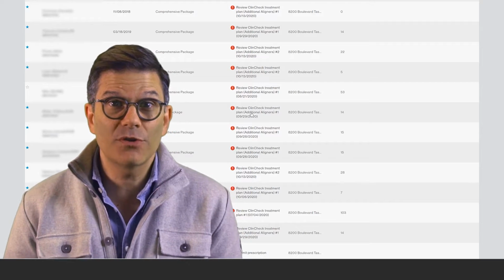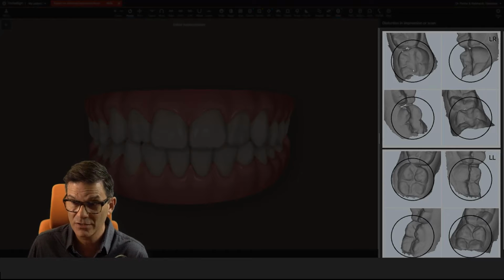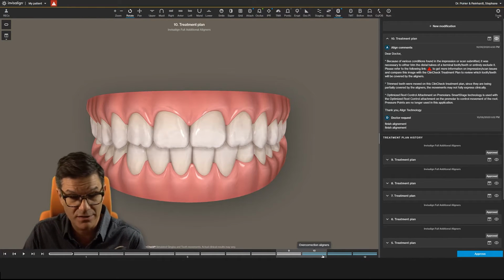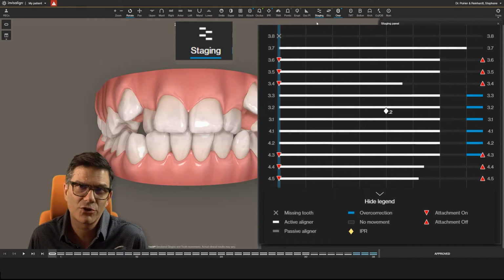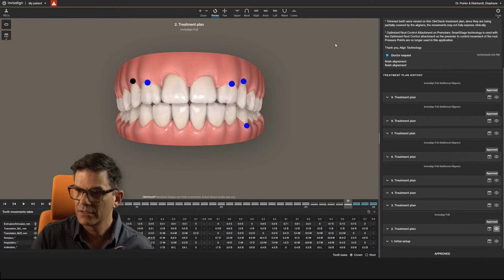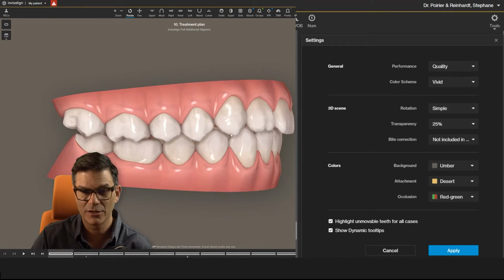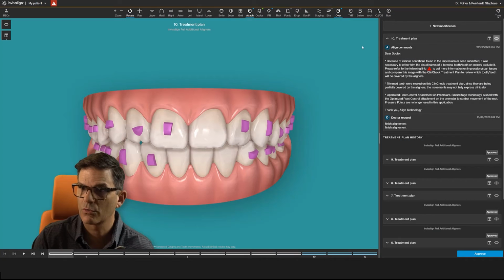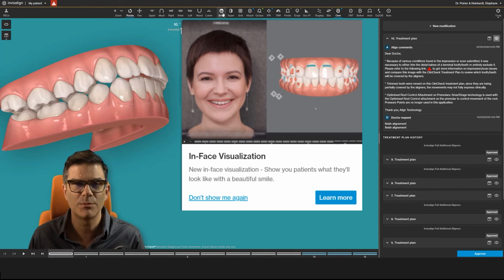The Clincheck 6.0 software explained: a complete guided tour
The Clincheck 6.0 software explained: a complete guided tour will give you a complete overlook and a tutorial on the Clincheck 6.0. The newest Clincheck is a big improvement from the previous version. With new features and the ability to function on any computer, tablet, or phone (this is really cool!), this new version of the Clincheck 6.0 is really making the life of users easier.

The C.L.E.A.R. Institute provides ONLINE and LIVE in-person courses if you want to know more about clear aligners and educate yourself, learn, understand, apply, use, and master them.

All our courses and programs:

✅ FREE course: Are clear aligners for you? (1 CE credit)
✅ MOCA 101 and 10 hours of private coaching (Limited to 25 dentists)

👉 The C.L.E.A.R. Institute is an AGD PACE-approved provider.

Timestamps
0:00 Intro
0:58 The end of ClinCheck 5
1:10 ClinCheck 6.0
1:44 First thing to notice
3:21 Tour starts here
4:13 Entering CC 6.0
4:31 Upper left side
6:18 Records
7:25 Compare two plans
9:37 Stage view (bottom)
10:24  The tools
17:54 Customize the tools
19:32 Communication panel
20:00 Modification
21:24 General Settings
22:10 3D scene settings
24:19 Color settings
25:50 My presentation cases
26:33 Help
28:34 The new tool!
32:52 One thing to understand

The C.L.E.A.R. Institute's mission is to help dentists, and team members integrate efficiently and successfully clear aligners in their daily practice. We want you to be as comfortable talking about clear aligners to your patient as you are about any type of regular restoration. The vision of The C.L.E.A.R. Institute is that clear aligners treatment become as common as any type of regular dentistry performed in a dental office. We see it as part of any comprehensive treatment proposed to your patients. C.L.E.A.R. stands for Clinical Lecture Education Aligner and Restoration. Whether it is from live face-to-face courses, our digital platform, or this YouTube Channel, our goal is to bring you the information and education you need to succeed with clear aligners. This is why even if we focus on clear aligners, we also cover subjects such as Communication, Finance, Protocols, Roles of everyone, and Restoration. In today's dentistry, everything is integrated.

We want you to maintain that passion and this desire to learn and constantly improve. Become a better dentist. And better team members. For us, it's an honor and a privilege to be able to share our passion and knowledge with our peers. We never finish learning: education is never a waste of time!

Who said dentistry and education should be boring❓❗❗❗

The C.L.E.A.R. Institute devotes all its efforts to retaining the services of high-quality and recognized educators in our field of activities. Our Institute presents its clientele with original, objective, and high-quality educational content.

All such contents are the exclusive property of The C.L.E.A.R. Institute and have been developed independently and following the state of the art.

The statements, views, and opinions expressed in this program and related course materials are those of the speaker. Align Technology Inc, makers of Invisalign and owners of the ClinCheck® software, may not endorse such statements, views, and opinions. Invisalign ® and ClinCheck ® are trademarks or registered trademarks of Align Technology, Inc. in the United States and other countries.